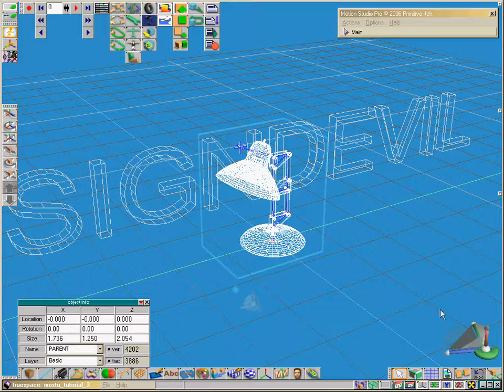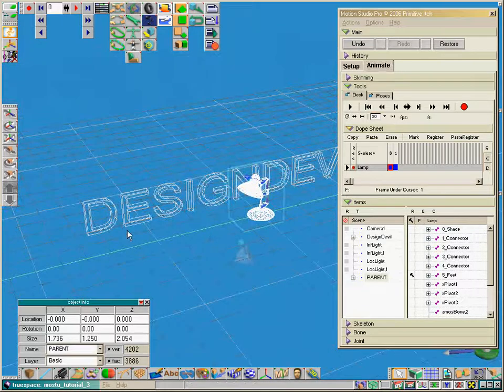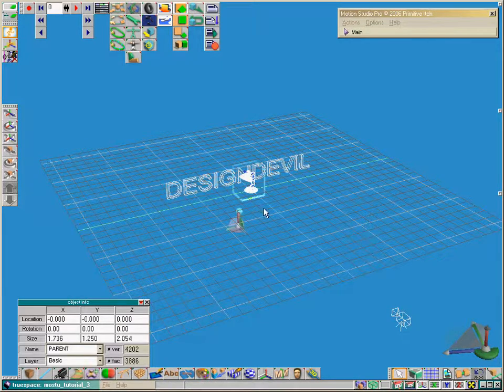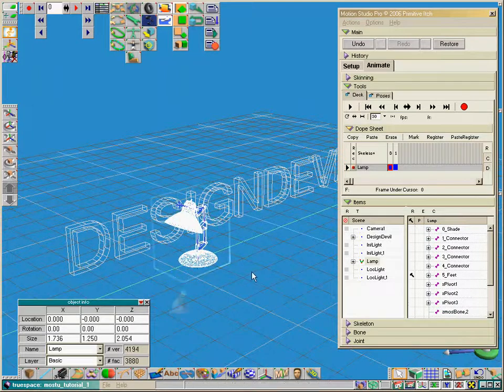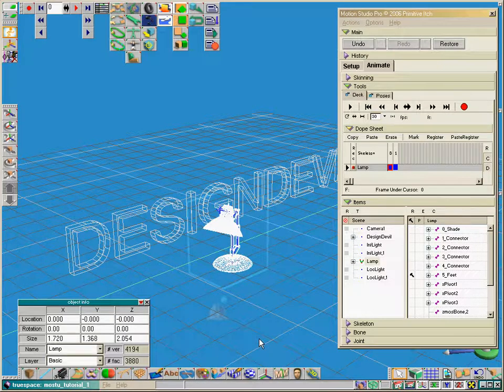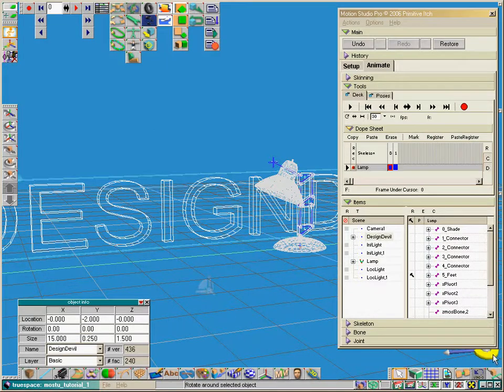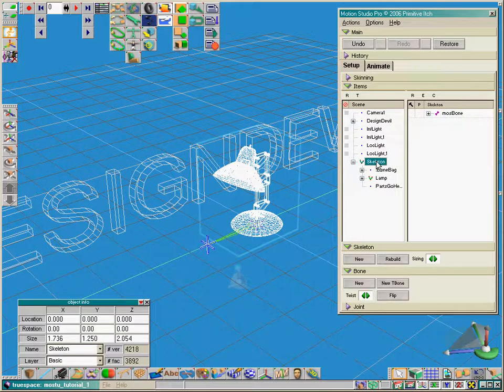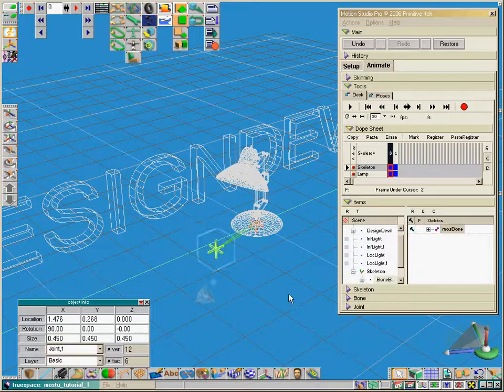designdevil - mostu trick 01 - part 1.avi